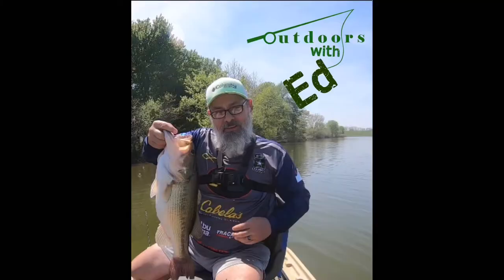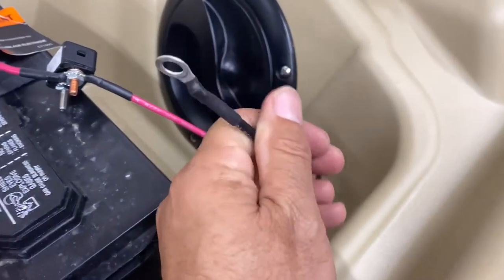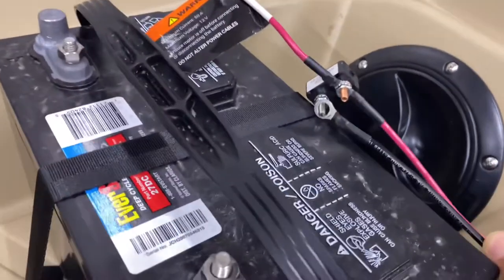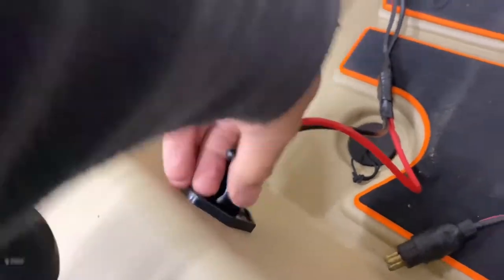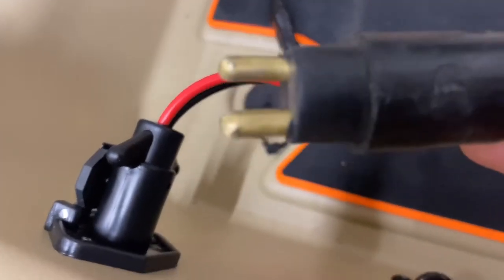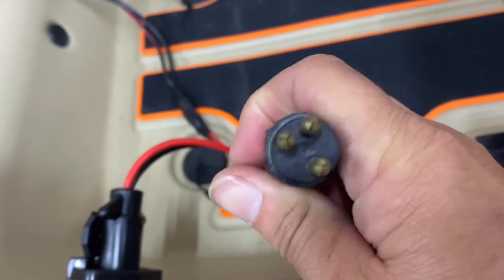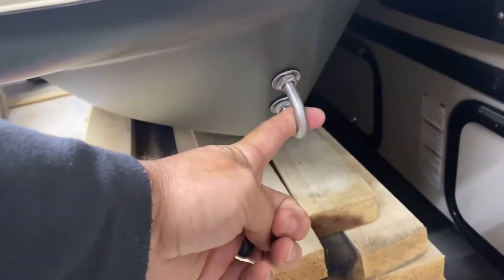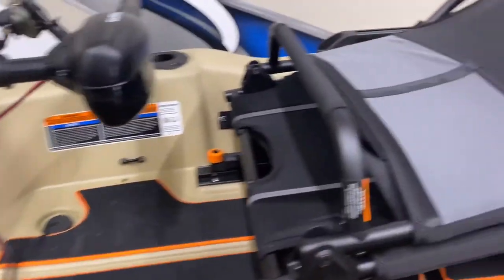Minor obstacle with plug while connecting Trolling motor on my Catch PWR 100.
**Update I got help from a Pelican group on FB to correctly wire the circuit breaker, so it is now wired properly**

My existing trolling motor plug would not fit into the receptacle provided in the kayak. Although it is a universal plug it would not fit. I had to switch the plug to the one provided with the kayak. I’ll keep the old one for my Bass Raider and new trolling motor.

Any comments that help are appreciated:)

Pelican Catch PWR 100